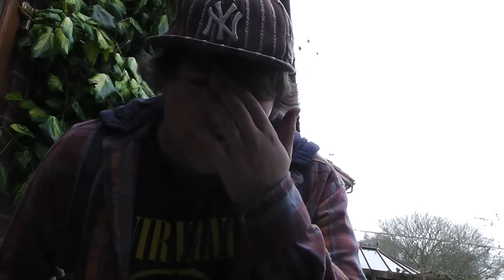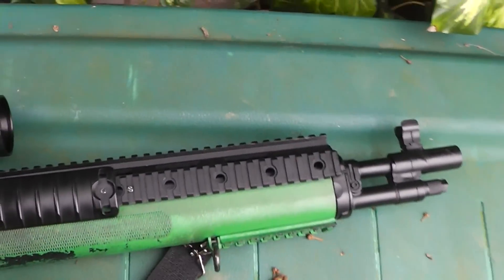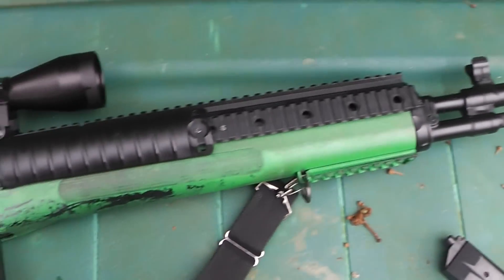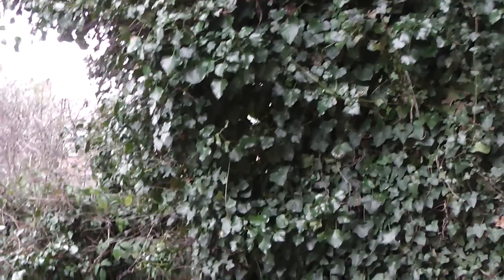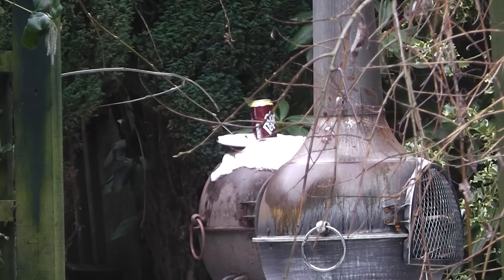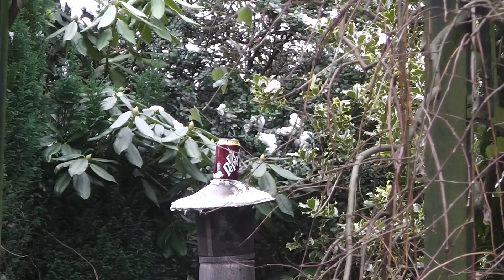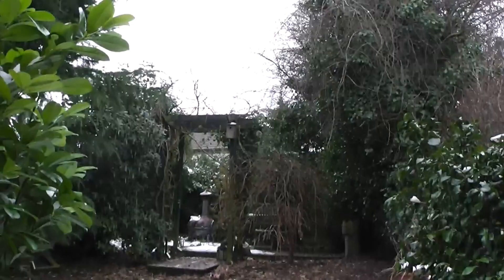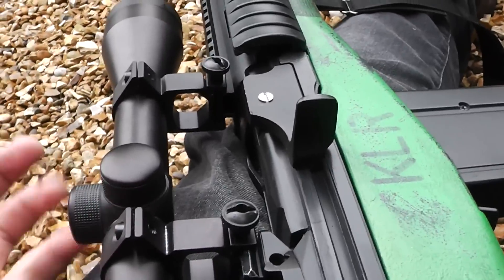ASG/AGM/TSD M14 SOCOM Sniper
this is my asg m14 with a 3-9x32 telescopic sight, designed as a designated marksman rifle in airsoft games.